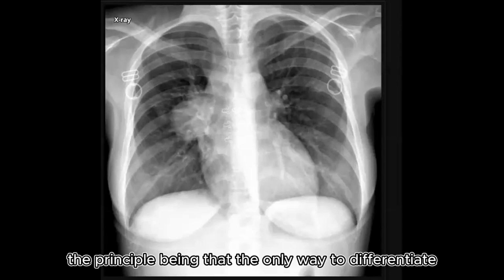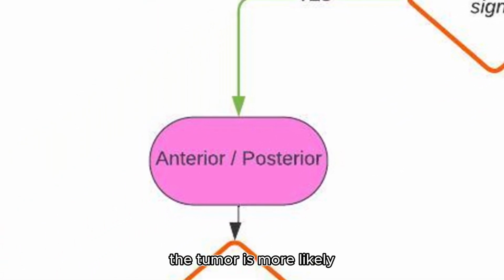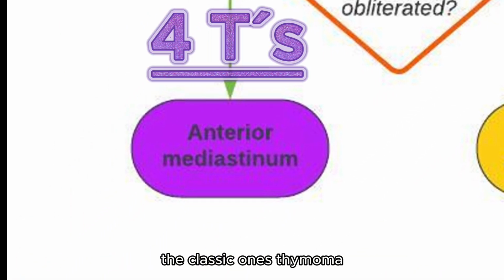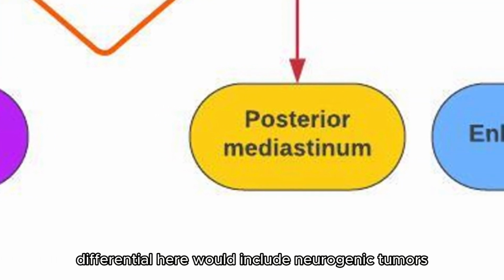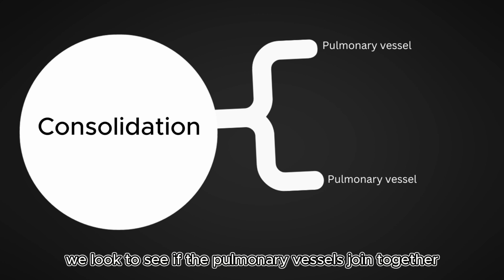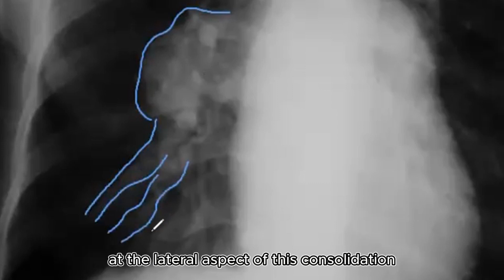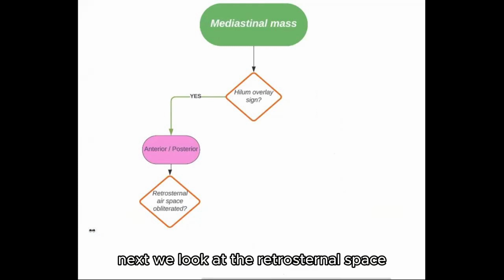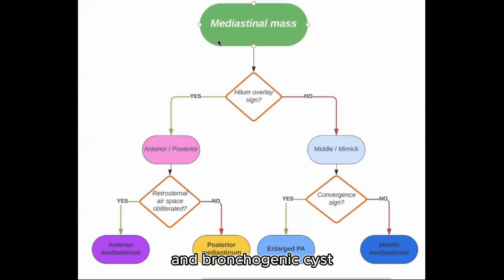Mediastinal mass on X-ray made simple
Very simplified way to approach and localize mediastinal tumors on a chest x-ray, tailored for student. In reality there is more overlap of different pathologic conditions, but to keep this approach simple we focus only on mediastinal mass.